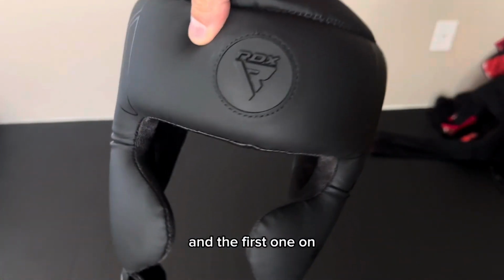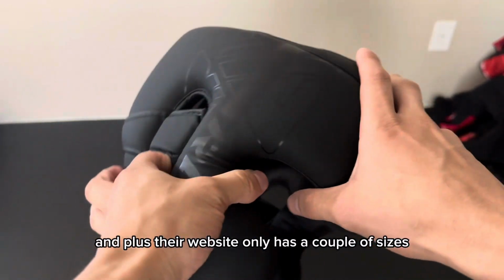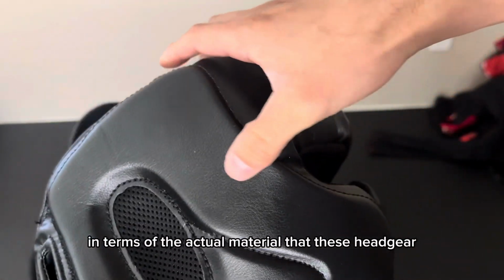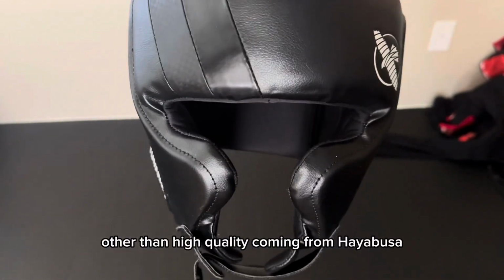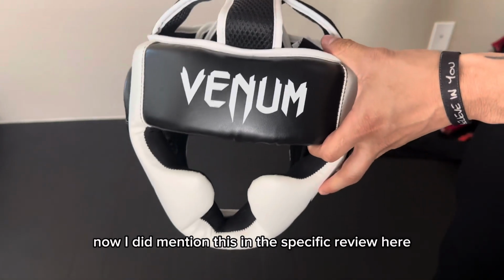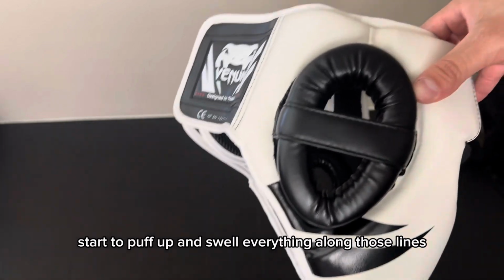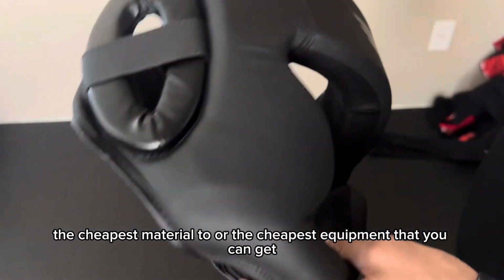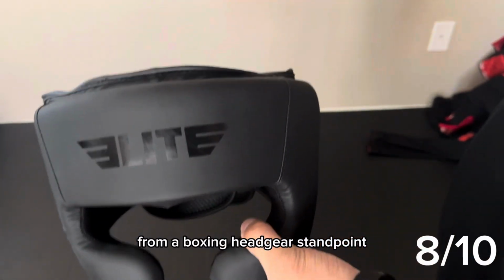Best Boxing Headgear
Here at Grapplers Graveyard, we have a rating scale for each of the products that we test out known as the Graveyard Scale. We look at specific metrics to rate the gear that we test out to give you an overall rating from 1 - 10 so you have a good idea of our thoughts about the products. Each product rating will be found on the specific product review page on our website with their respective reason on why they got the score in the first place.

Elite Sports